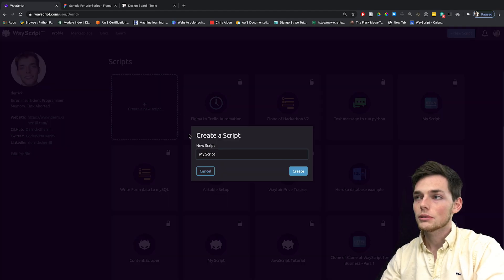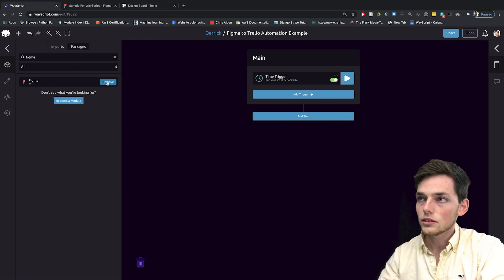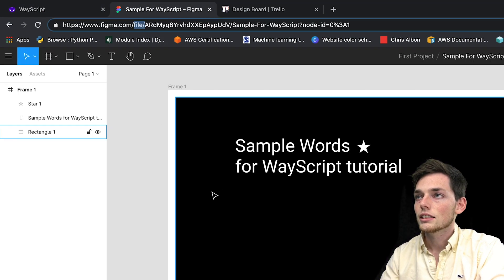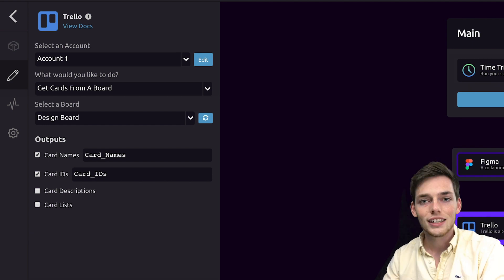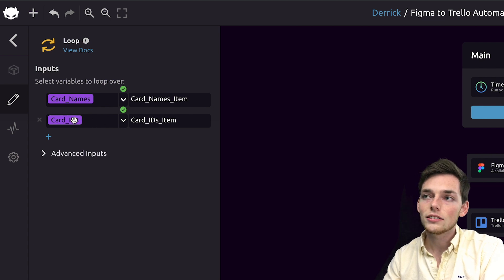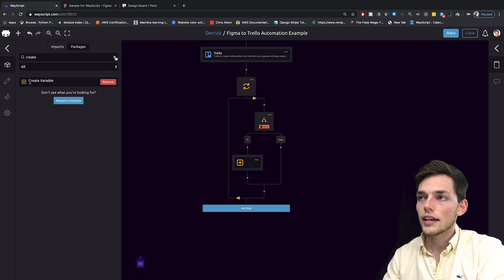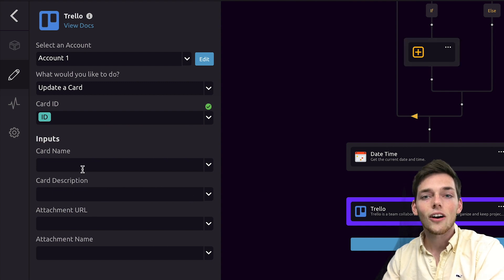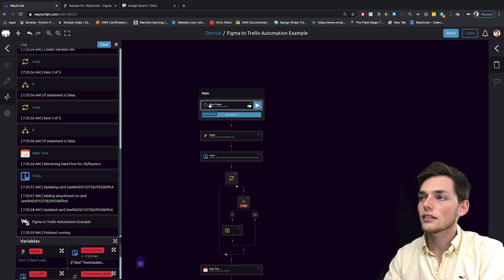Automate Your Design Workflow with WayScript | Figma + Trello Integration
Hey everyone! in this one we're taking a look at how we can automatically upload figma designs to your trello cards.